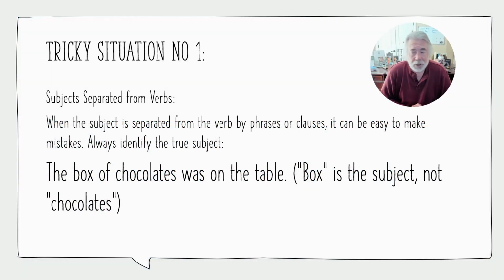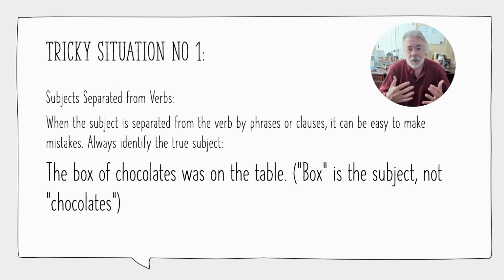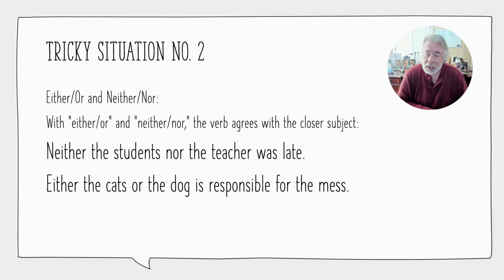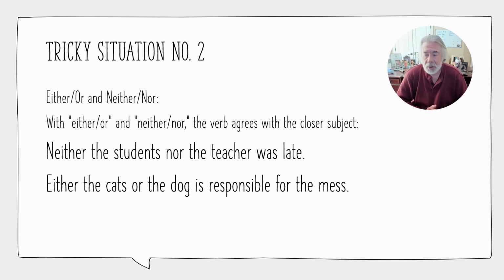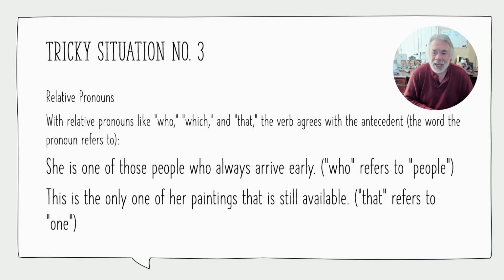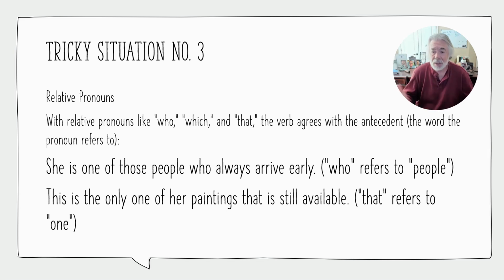Adventures in grammar: Subject-verb agreement